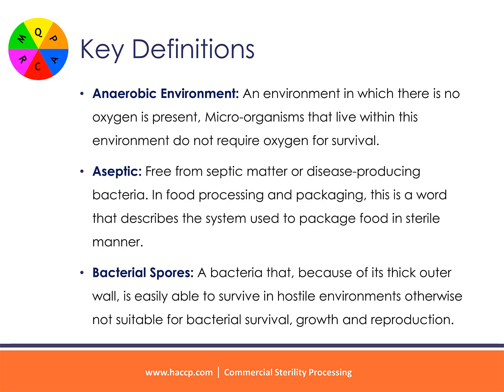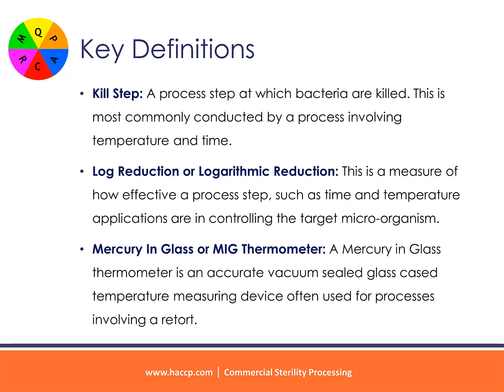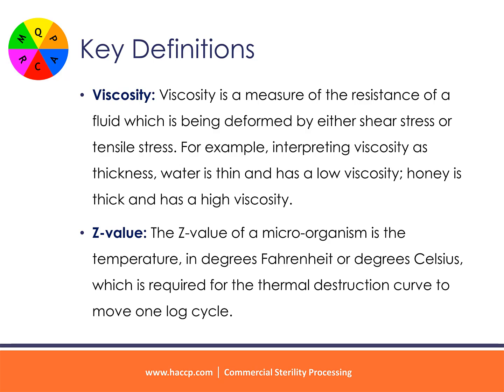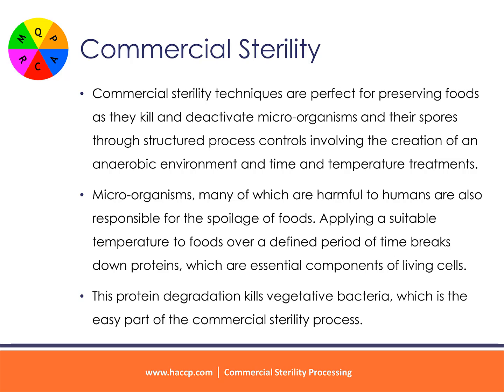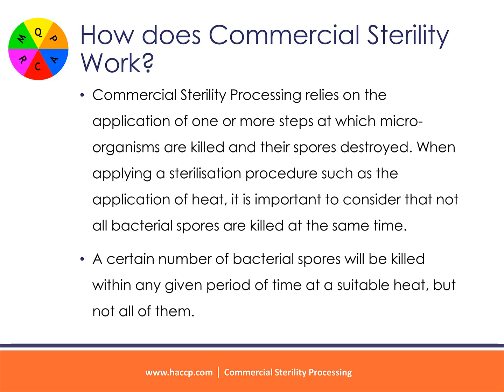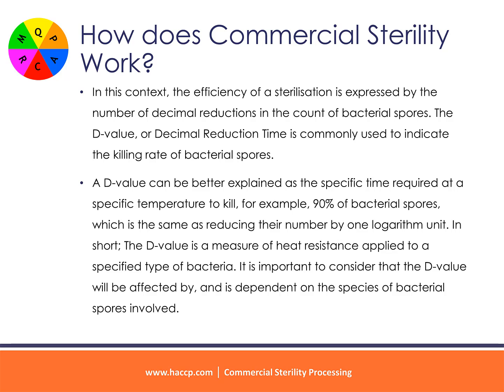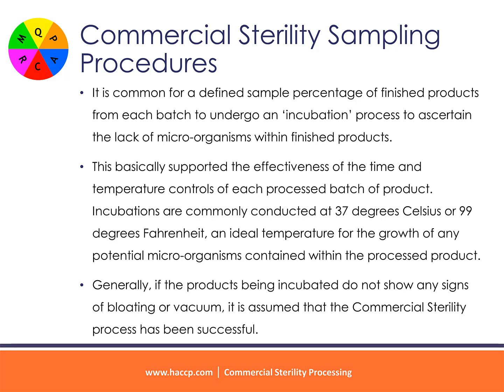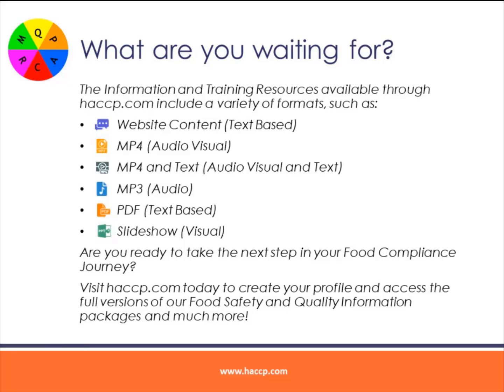Commercial Sterility Processing - haccp.com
Commercial sterility techniques have been used since the early 19th century to preserve foods. Early techniques involved sealing foods into glass bottles and boiling the bottles in water for extended timeframes. By the mid 19th Century, tin coated steel containers were being used in what would become one of the most prevalent food preservation techniques used throughout the world.

Commercial sterility techniques are perfect for preserving foods as they kill and deactivate micro-organisms and their spores through structured process controls involving the creation of an anaerobic environment and time and temperature treatments.

Micro-organisms, many of which are harmful to humans are also responsible for the spoilage of foods. Applying a suitable temperature to foods over a defined period of time breaks down proteins, which are essential components of living cells. This protein degradation kills vegetative bacteria, which is the easy part of the commercial sterility process. The challenge is to kill bacterial spores, which are more robust than vegetative bacteria. Bacterial spores are difficult to kill because they have thick protective walls which increase their resistance to heat, drying, freezing, chemicals and radiation. The ‘kill step’ for bacterial spores widely defines the modern parameters for Commercial Sterility.

Modern Commercial Sterility techniques include retorting, static aseptic and continuous flow applications:
- Retorting includes techniques such as canning and pouch retorting. This is where food items are hermetically sealed into appropriate packaging and subjected to specified controlled time and temperature too achieve Commercial Sterility;
- Static aseptic includes techniques such as hot fill packaging. This is where food items are filled at very high temperatures into packaging and sealed. The high temperature at which the product is filled will not permit bacterial growth as long as the package has not been opened. This process relies on a heat based kill step prior to packaging;
- Continuous flow includes techniques such as UHT. This is where food items, usually liquids, are heated rapidly and held at designated temperatures for a short time prior to being hot filled and sealed into their packaging.

The goal of all variants of Commercial Sterility is to produce foods that remain sterile whilst their packaging remains in-tact.

haccp.com includes the best online resources, information and training compliance solutions for HACCP, GFSI, Customer and Industry Food Standards and Food Industry Best Practice!